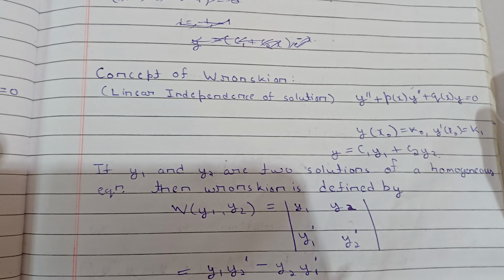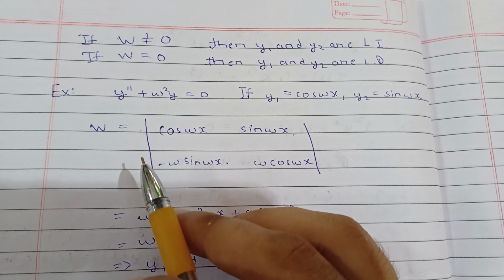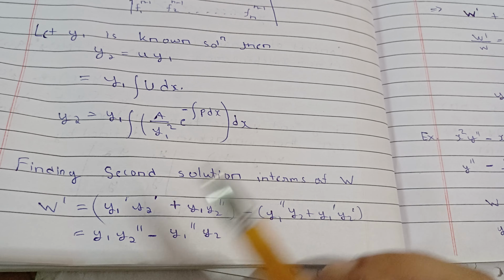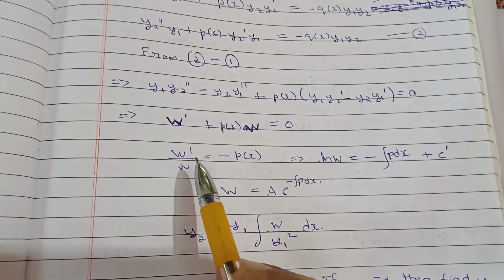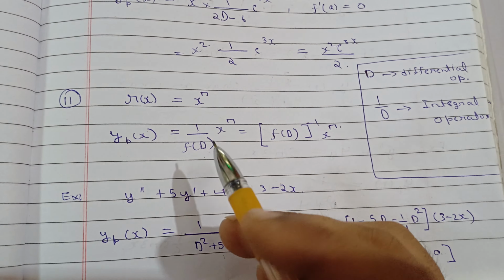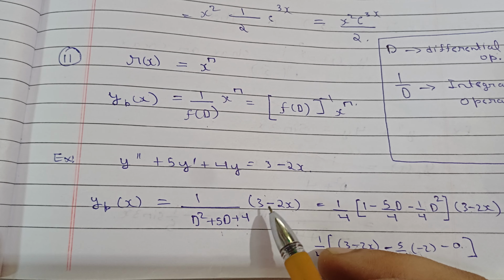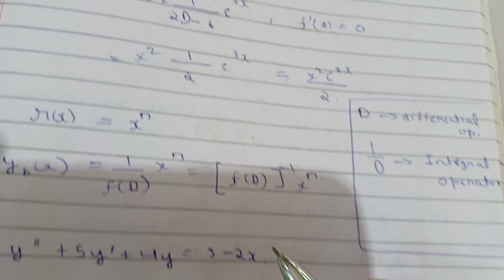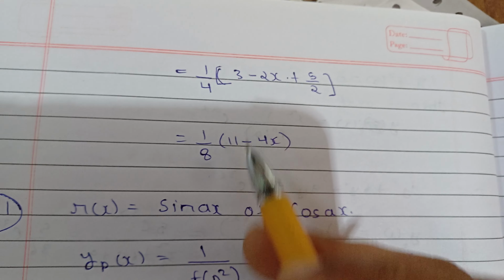Lecture 28 || Mathematical Physics || Differential Equations